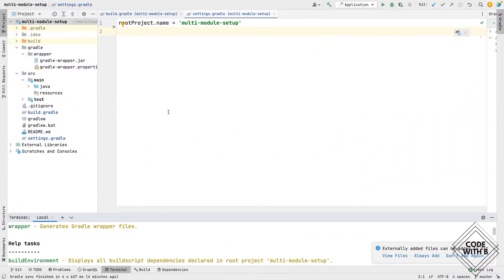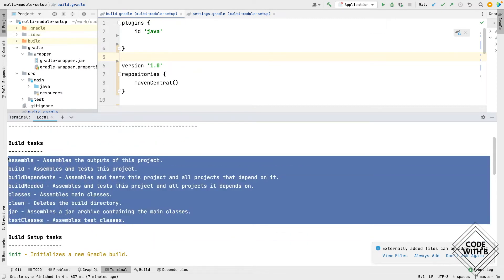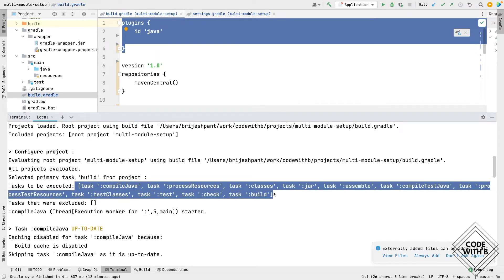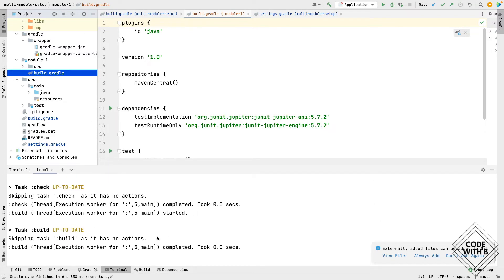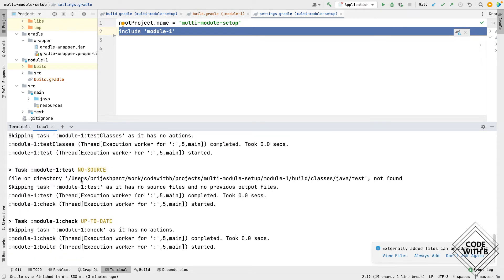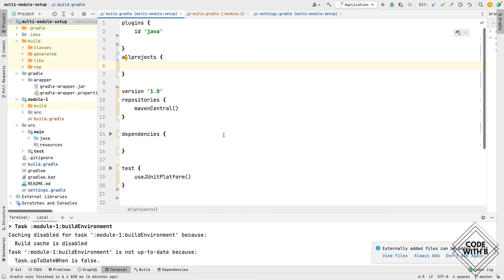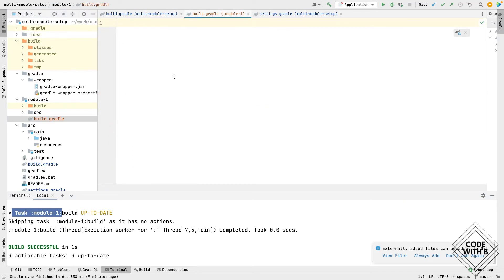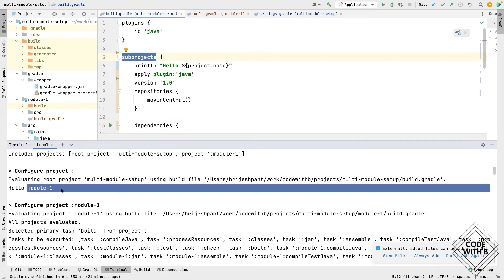How to create multi module java project with gradle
Hi every one in this video I will explain how to set up a multi module java based Gradle project setup.

After end of the video you will be able to understand following concepts:

 -  Gradle project structure 00:42
  - Gradle plugin 01:25
 -  Gradle Task phases 02:10
 -  How to add child module 03:20
 - How to reuse the dependencies  05:35
 - How to setup allProjects configuration 06:20
- How to setup subProjects configuration 09:15
- How to use configure property  11:10
- How to include one module in other modules 12:40